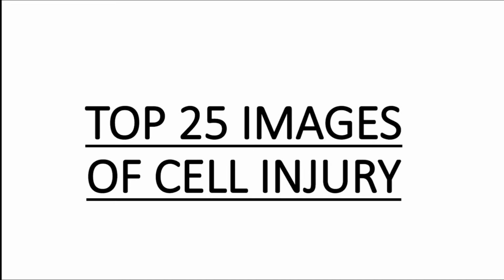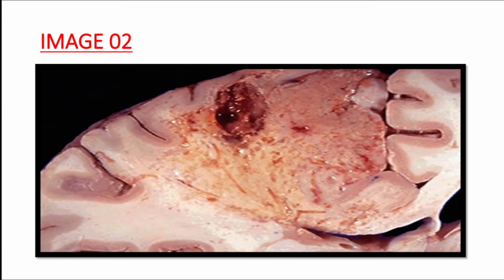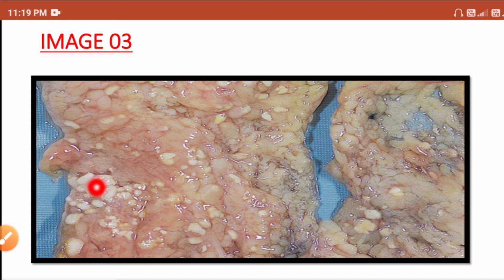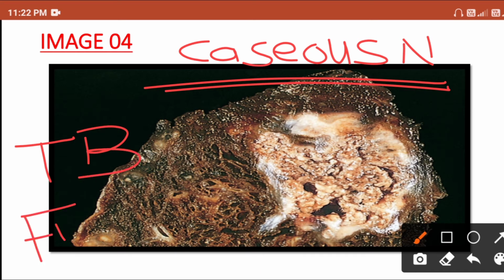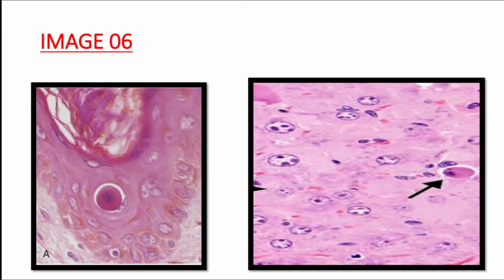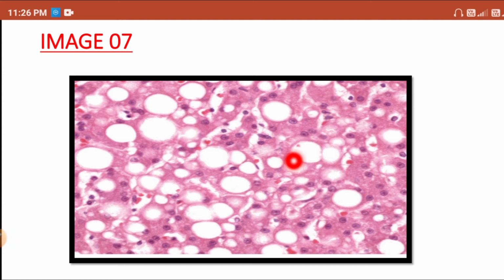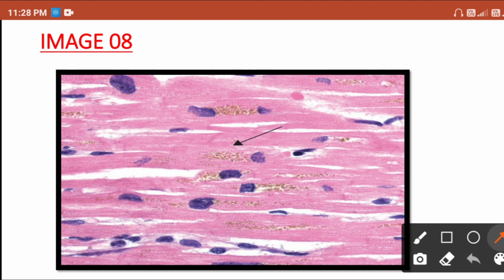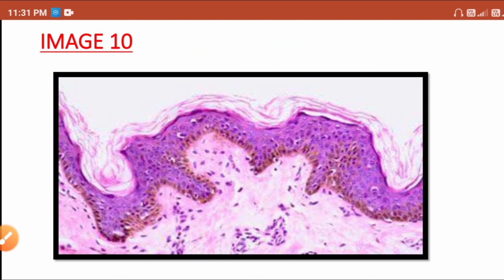25 Images From Cell Injury || Part 01 || Made Easy.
Hi,

_This Video include All 25 Images from Cell injury Chapter.

_Nowadays, It's necessary to understand all images of Pathology to make fundamental clear

_It will also help in solving Image based MCQs

_This video mainly useful for those who are doing preparation for NEET like competitive exam

_There will be 2 Part of this Video

_Reference Book :
 (2) HarshMohan - Text book of Pathology

Link of Book

Regards.